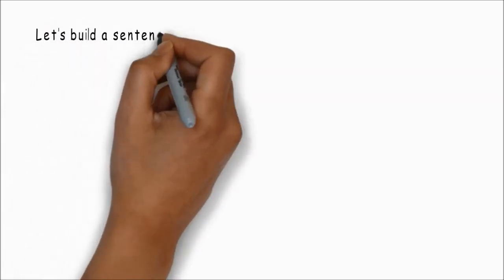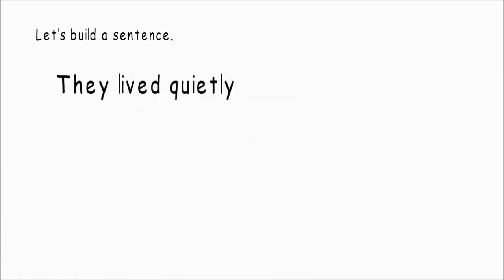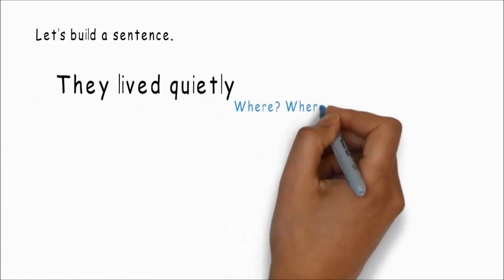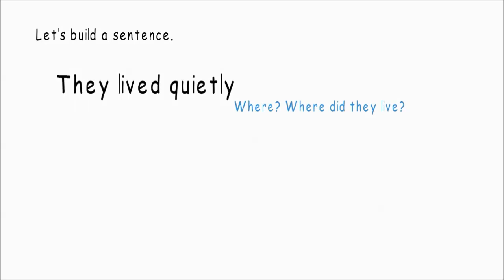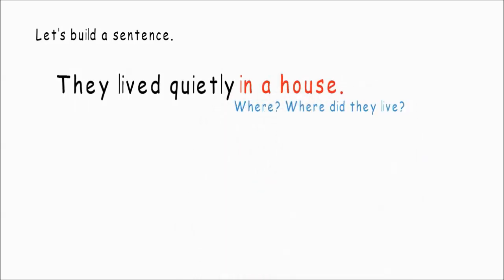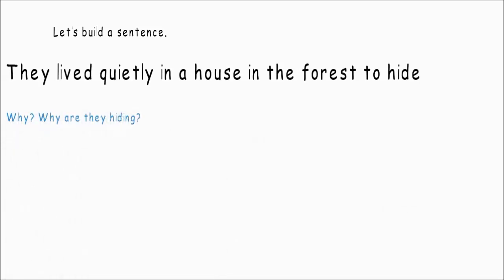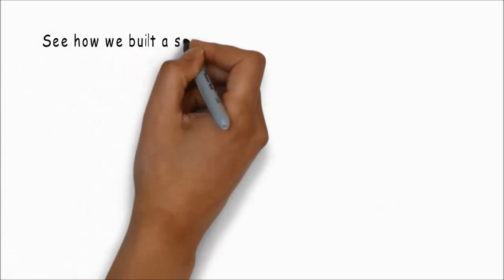Learn English with Quick Sentence Builder Video Lesson 25: Live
Hello everyone.

Today's word is: Live

Bitcoin: 1LpDZU2ReD9f76j4ekLWzjzwpPr8rBF99p
Litecoin: LR8T9tSjKs2RGyfFG8o7StxKgoiJWCN1YF
Bitcoin cash: qzfqps5zc03jgxdhrxfyxzfjh8z56egpmyak0uh5m6
Ethereum: 0x2401311a5020403ab9250D6C6a2AA765C6C6E242